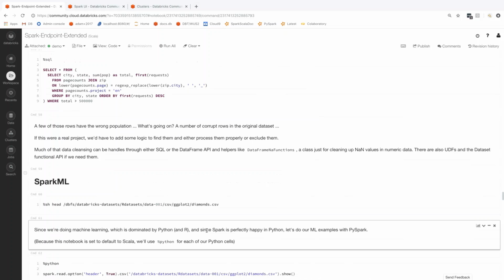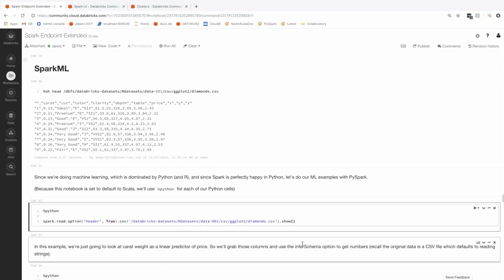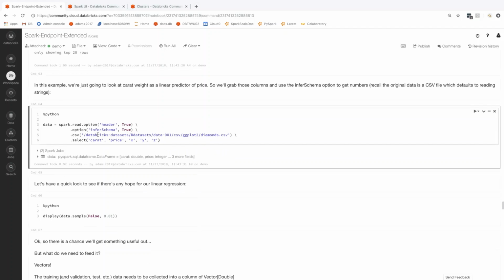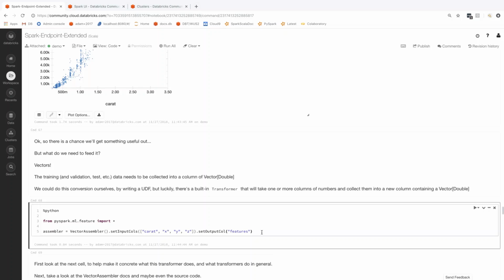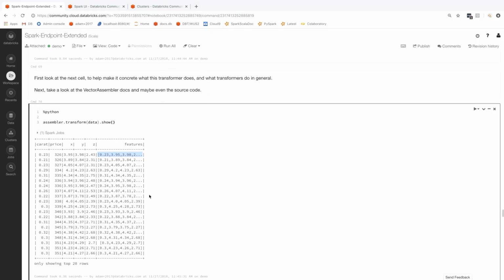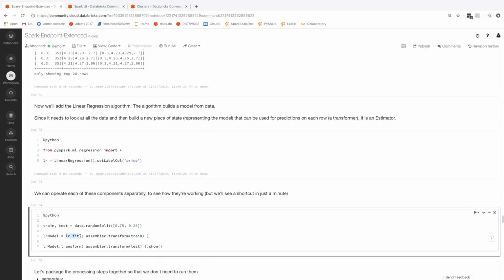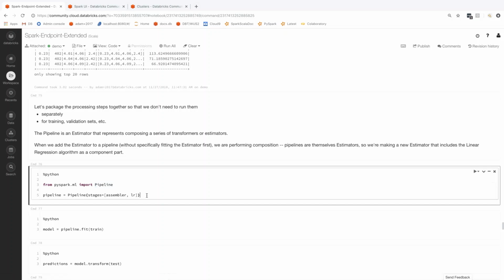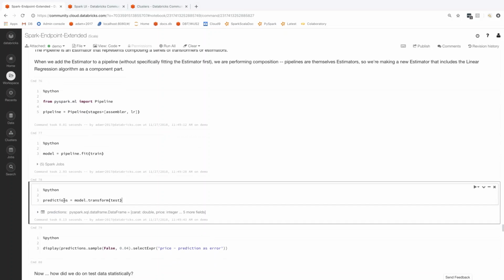ML and Pipelines